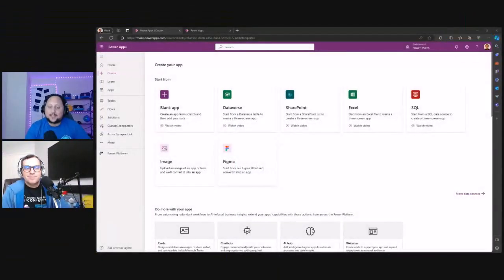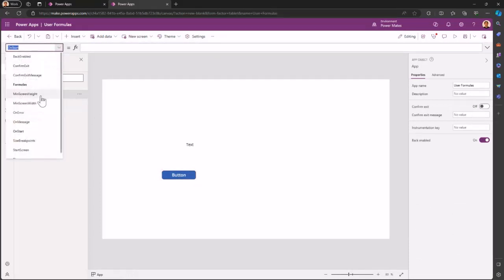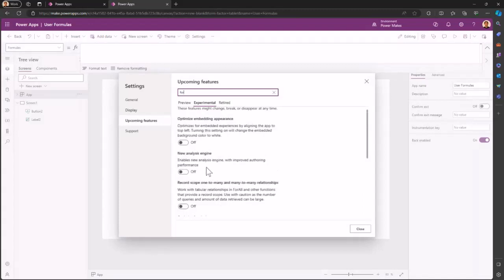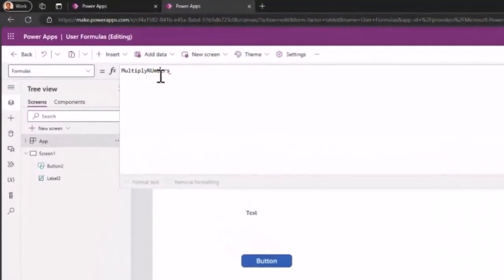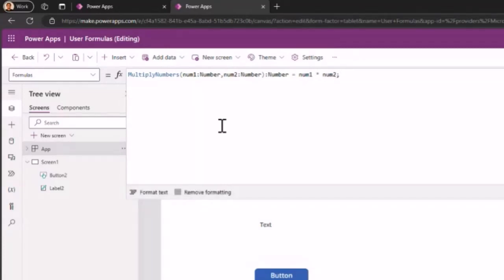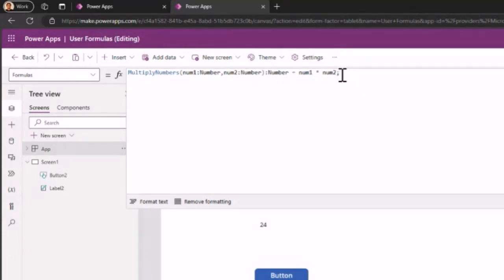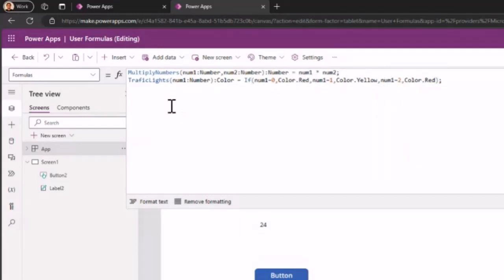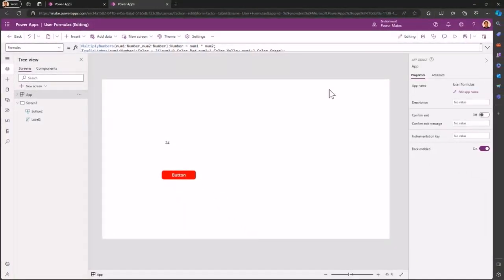PowerApps User Defined Functions | what they are and how to use them?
Welcome to our latest tutorial on PowerApps! In this video, we're diving deep into the world of app development by exploring User Defined Functions (UDFs). If you're looking to take your PowerApps skills to the next level, UDFs are the way to go!

In this comprehensive guide, we'll walk you through everything you need to know about UDFs, from the basics of creating custom formulas to advanced techniques for optimizing performance. Whether you're a beginner or an experienced developer, this tutorial has something for everyone.

Join us as we explore the power of User Defined Functions and learn how to unleash your creativity in PowerApps. Don't miss out on this opportunity to enhance your app development skills and create dynamic, customized solutions.

Ready to get started? Hit play now and let's dive into the world of User Defined Functions in PowerApps! Happy app building!